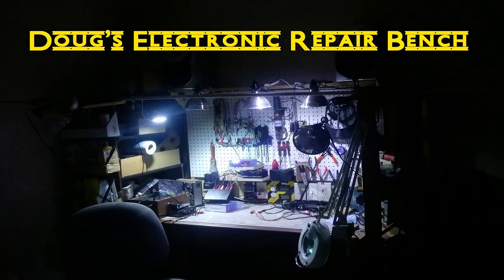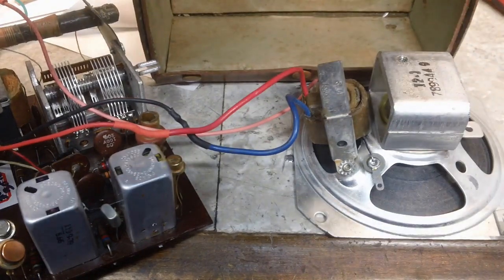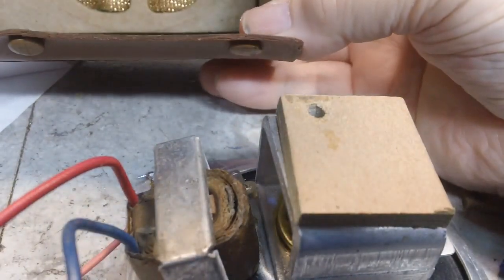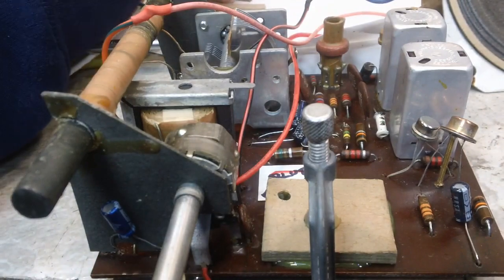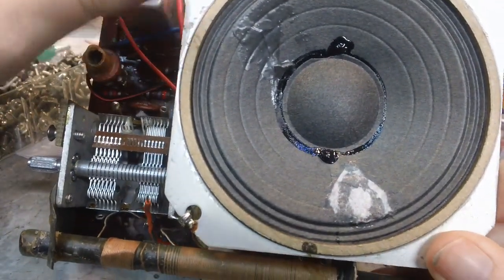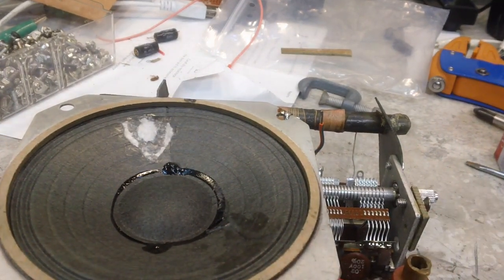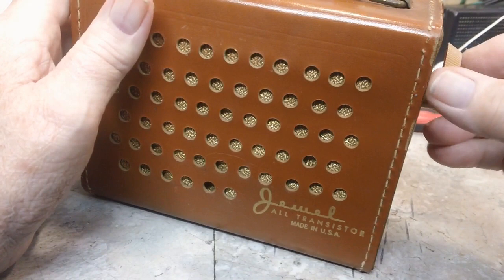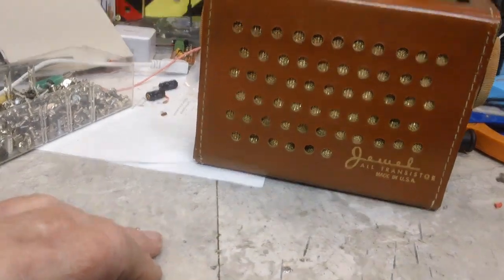DERB - Jewel radio repair - Part 4 (Final?)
Okay, other than the knobs, this should finish this radio. I'm going to look around for a matching knob or maybe try to do a mold and fix the tuning knob. :)